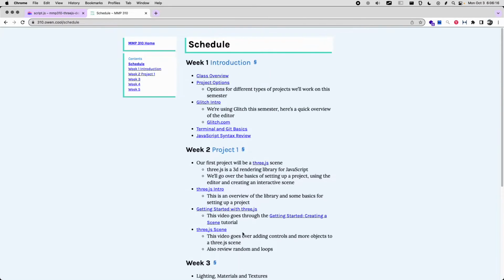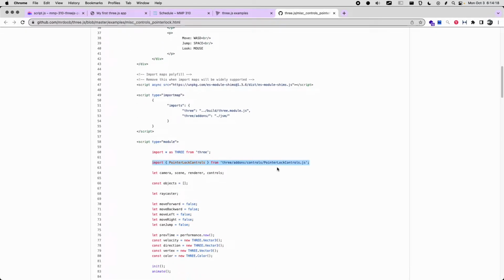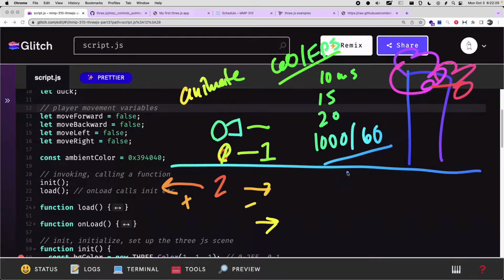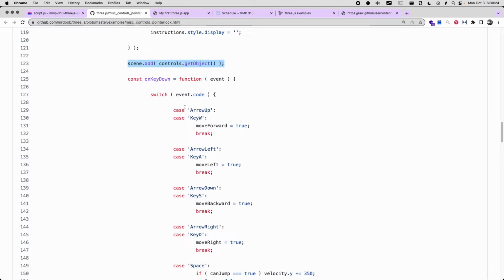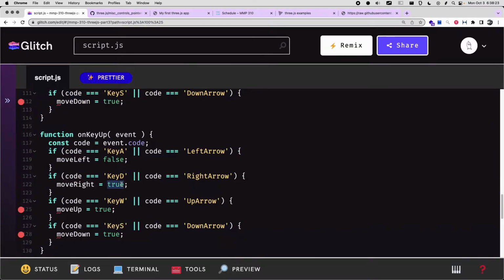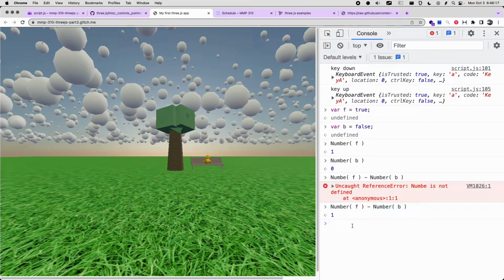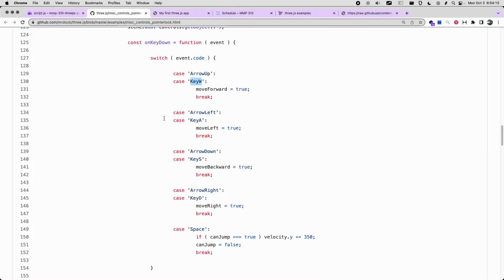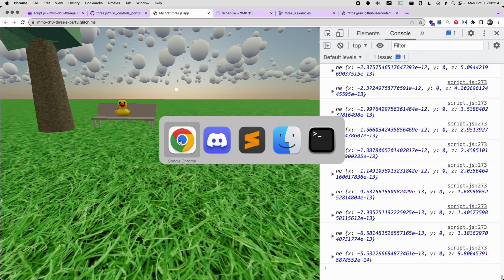First Person Controls ~ MMP 310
This video covers adding first person movement to the player/camera in a three.js scene.  Next time we will add the second half, ray caster physics.